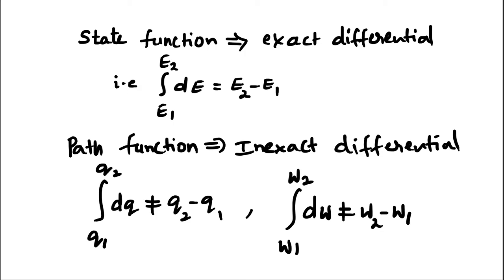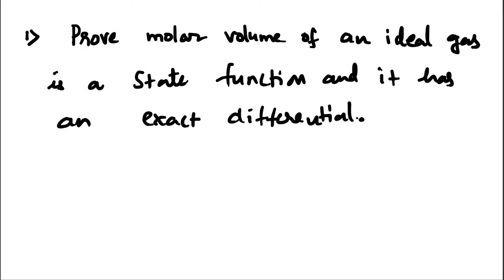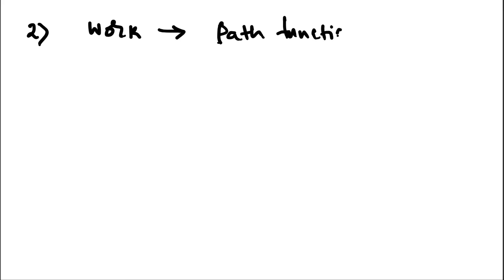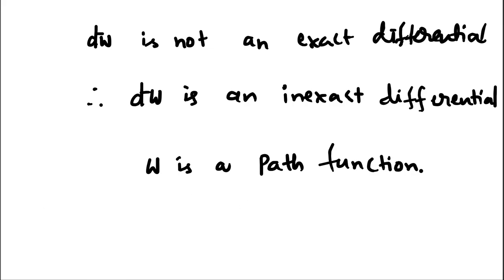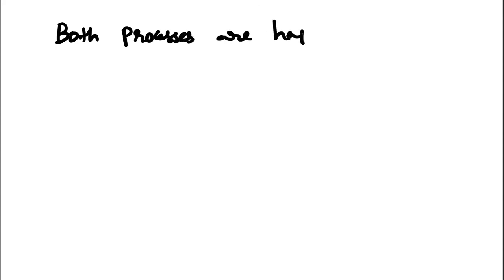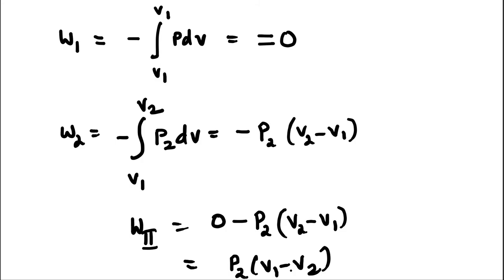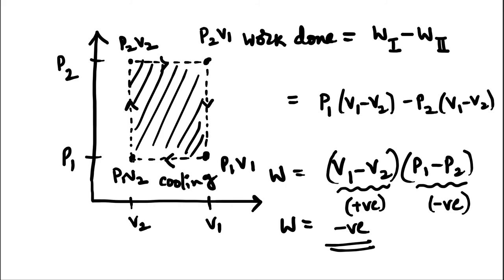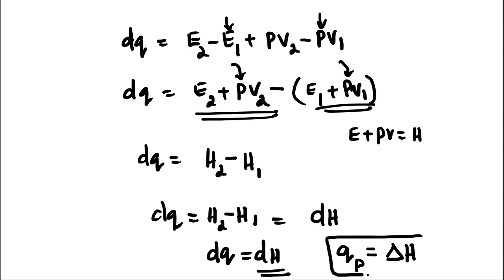state and path properties, exact and inexact differentials.